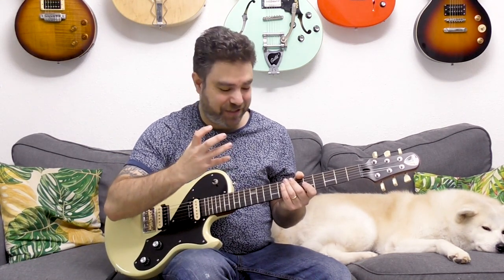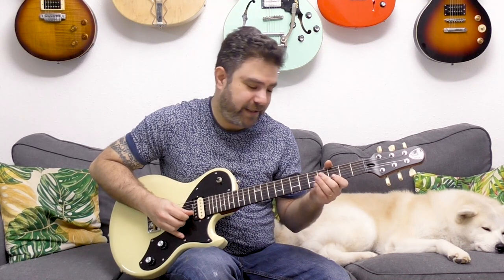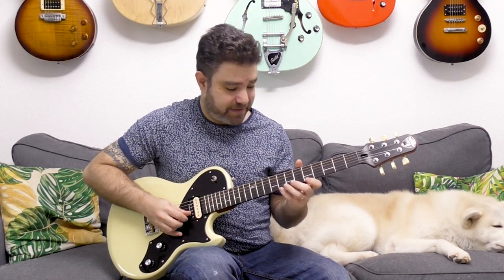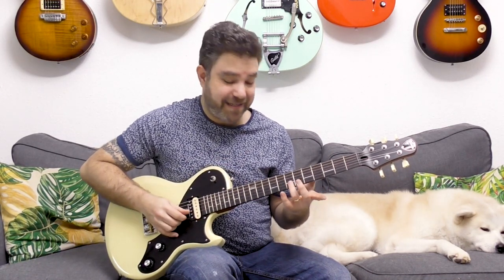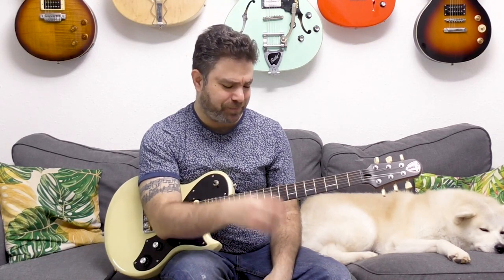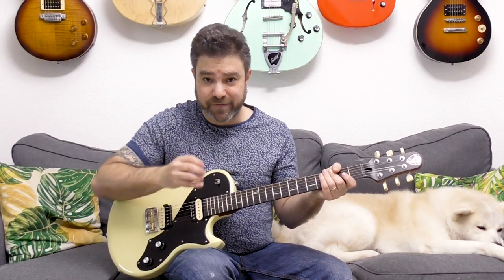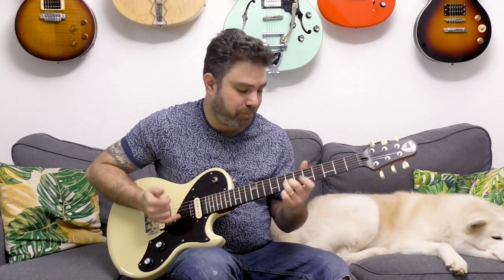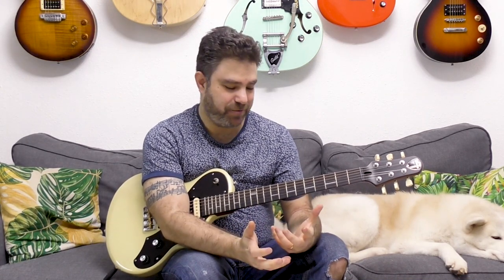The Sophisticated Soloist's Secret Weapon (Easy Yet Awesome) | Electric Guitar Lesson